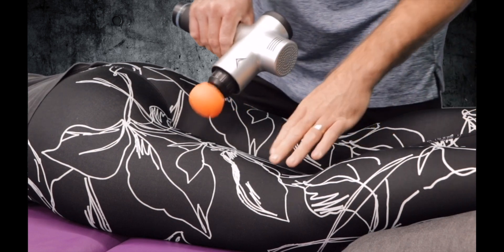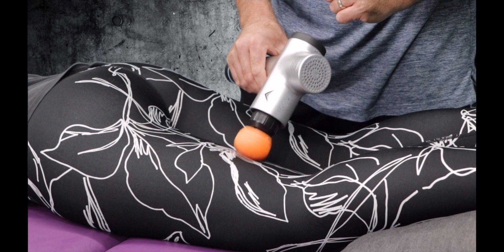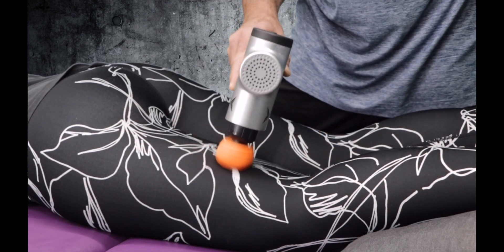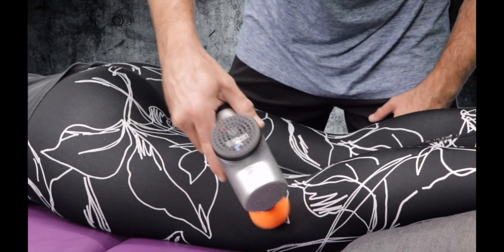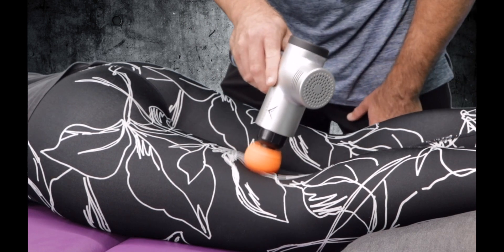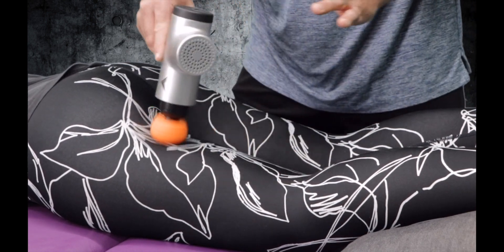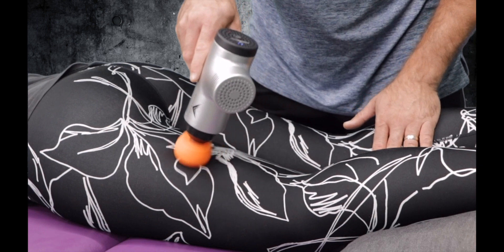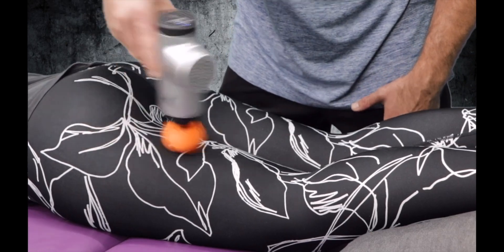RT Hamstring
RockTip University Advanced Instruction on use of Soft Tips on Hamstrings